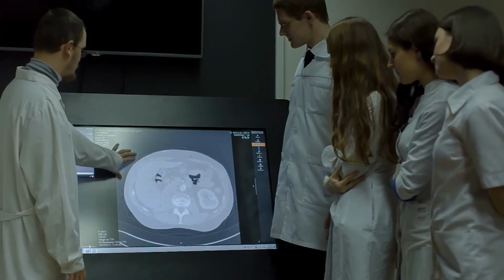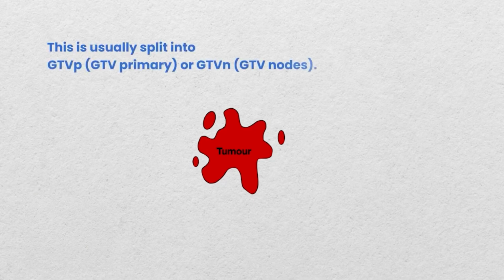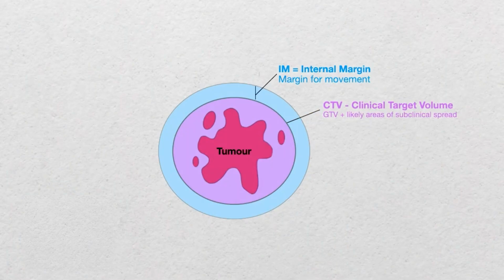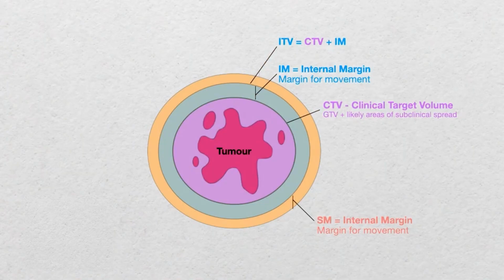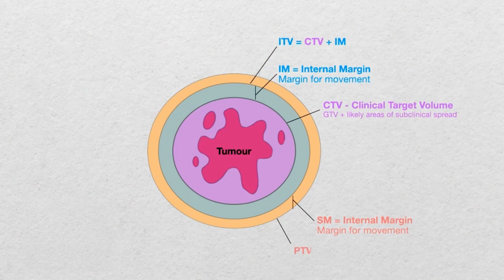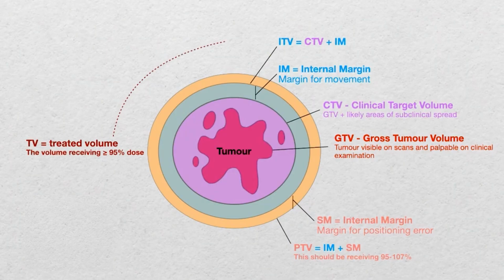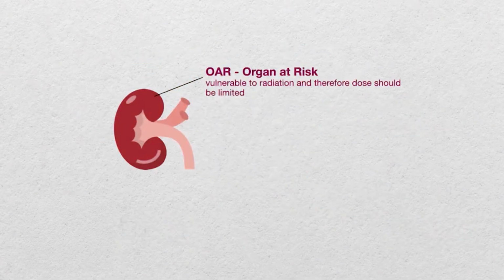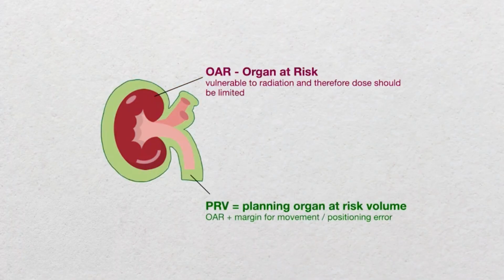ICRU 82: Radiotherapy Volume Definitions Explained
Master the essential ICRU 50, 62, and 82 radiotherapy volume definitions with this comprehensive guide. We use clear animations to help you visualise and grasp these critical concepts in radiotherapy planning.

In this video, we break down:
- GTV (Gross Tumour Volume)
- CTV (Clinical Target Volume)
- ITV (Internal Target Volume)
- IM (Internal Margin)
- SM (Setup Margin)
- PTV (Planning Target Volume)
- TV (Treated Volume)
- IV (Irradiated Volume)
- Conformity Index
- Hotspots
- OAR (Organs at Risk)
- PRV (Planning Organ at Risk Volume)

Whether you are a radiation oncology resident, physicist, or therapy student, understanding these margins and volumes is vital for accurate dose delivery and patient safety.